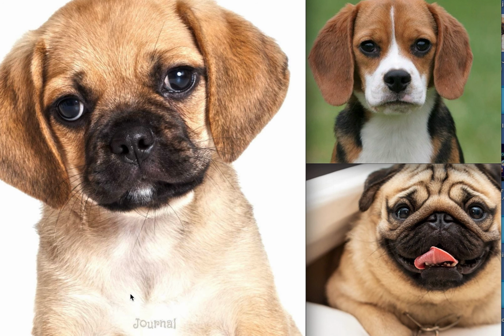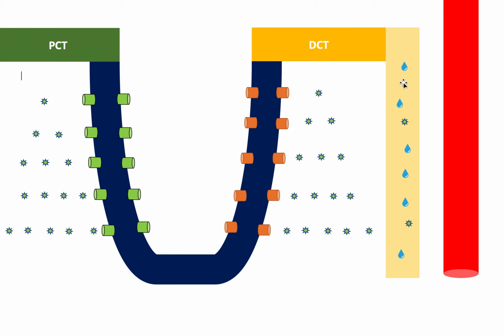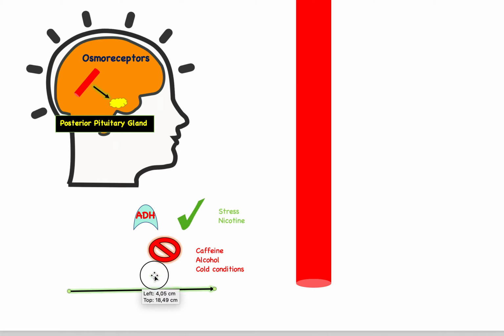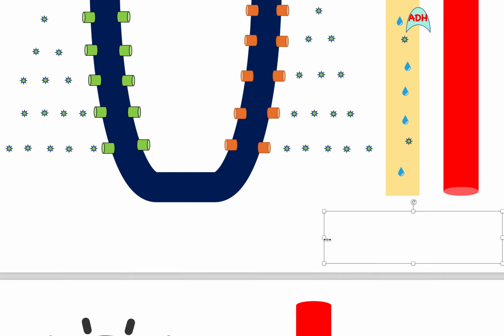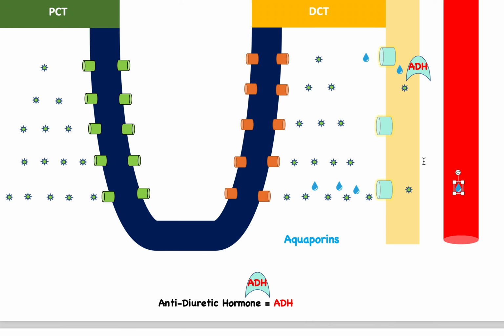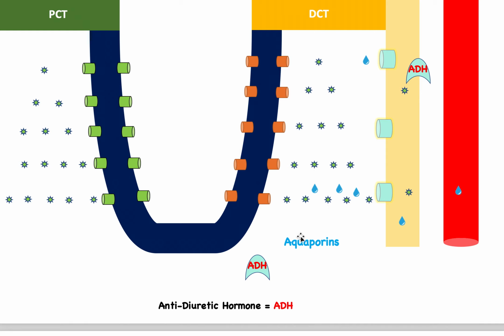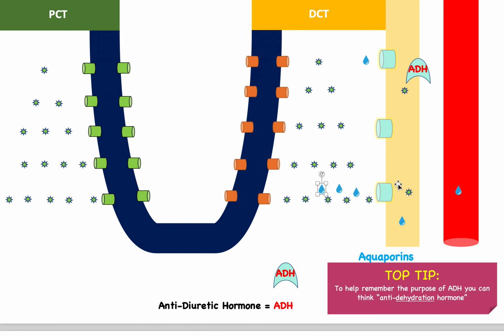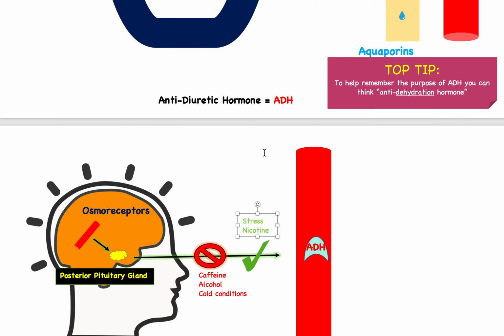(11.3) - Collecting Duct - The Kidney (Part 5) - (IB Biology) - TeachMe